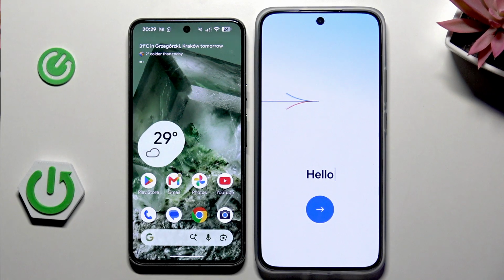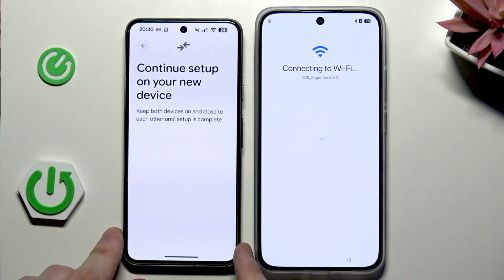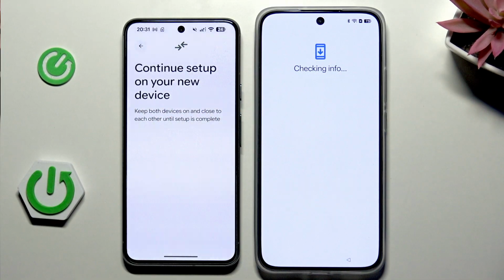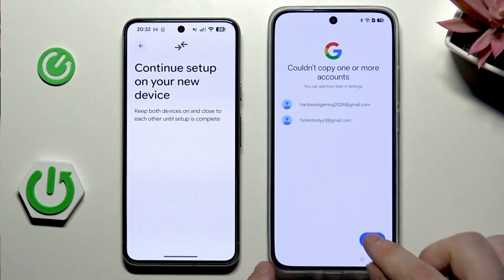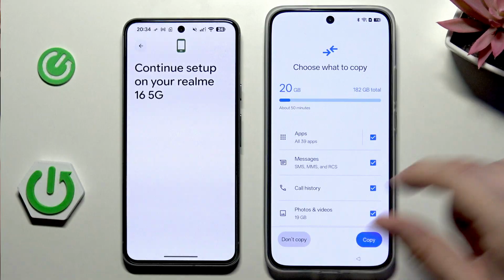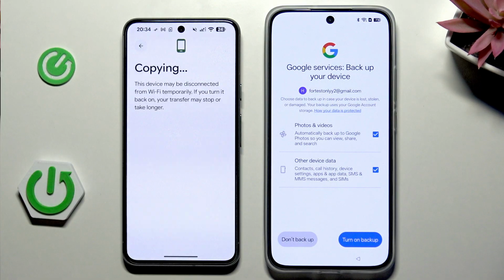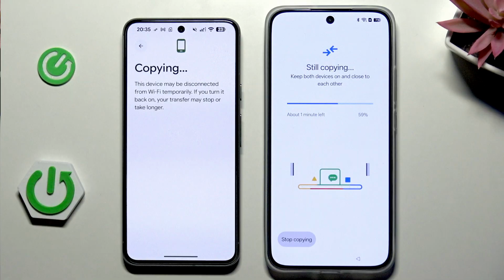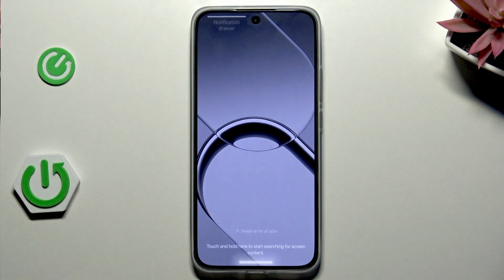Realme 16 5G: How to Transfer Data from Your Old Phone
In this video I show how to transfer data from your old phone to the REALME 16 5G during the initial setup. You will learn how to use the "Setup using another device" option, select Android or iPhone as the source, scan the QR code, let the Realme connect to Wi‑Fi, verify your Google account, choose what to copy (apps, messages, photos, settings) and start the transfer. I also cover skipping eSIM, choosing unlock methods, and useful Google backup tips so your move to REALME 16 5G is smooth and fast.

How to transfer data from old phone to REALME 16 5G?
How to transfer data from iPhone to REALME 16 5G?
How to transfer data from Android to REALME 16 5G?

0:00 Intro & start setup
0:08 Select language and region
0:24 Tap "Setup using another device"
0:42 Select source device (Android or iPhone) & scan QR
1:03 Wi‑Fi auto connect and waiting
2:31 Verify Google account password
4:19 Choose what to copy (apps, messages, photos, settings)
4:47 Start copying, set unlock method & Google services
5:41 Transfer progress and finishing tips